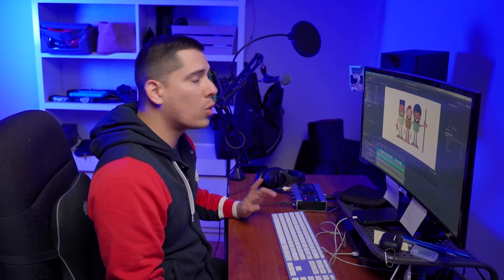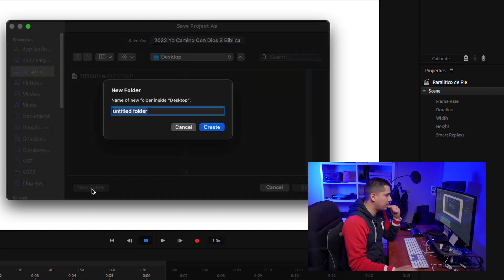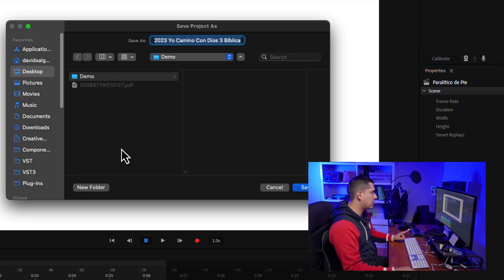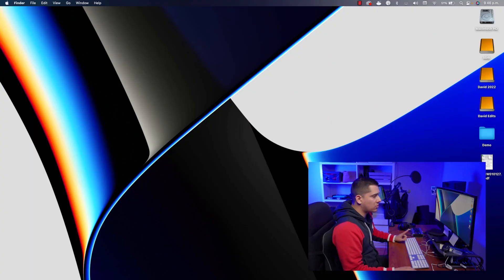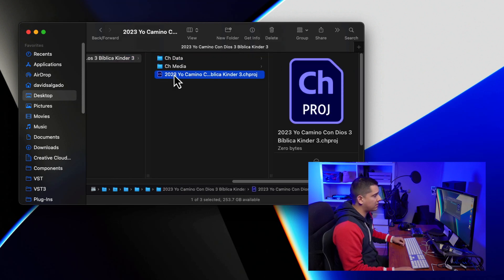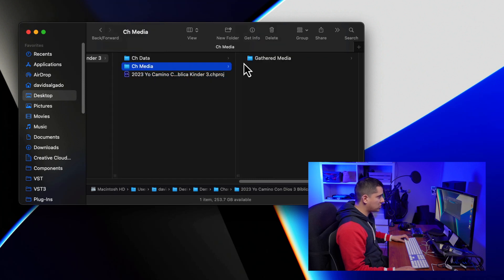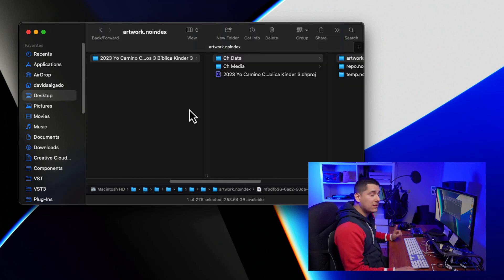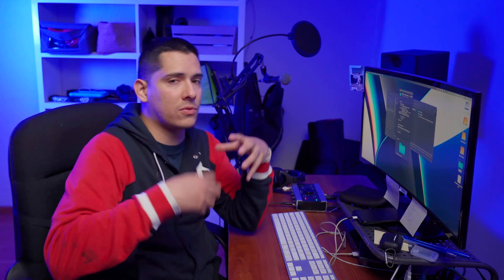How To Backup Your Character Animator Projects Correctly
In this Adobe Character Animator 2023 Tutorial you will learn how to backup and store your projects and files correctly so that you can archive them in external storage or hard drive, or that you can send them and open them correctly in another computer.